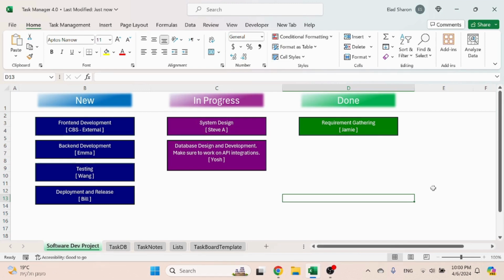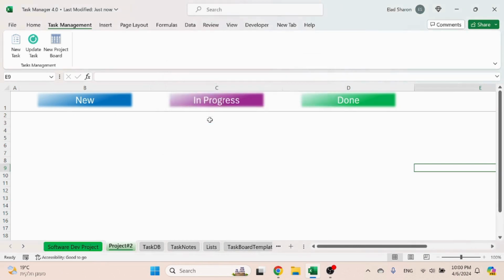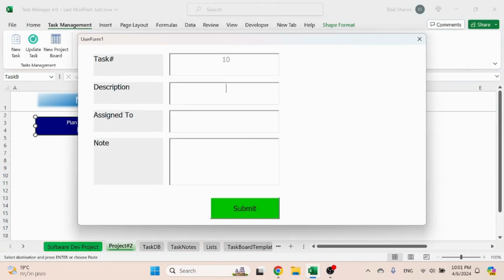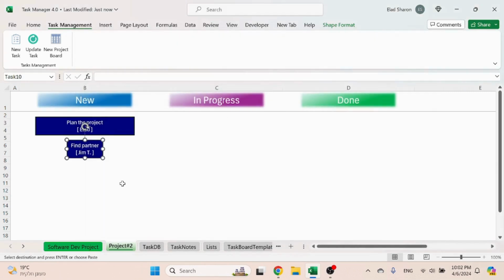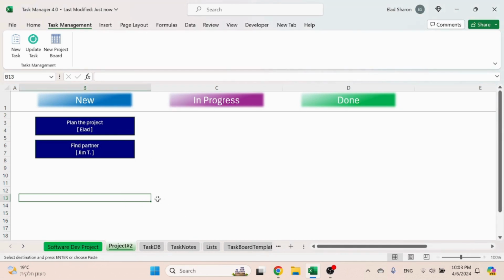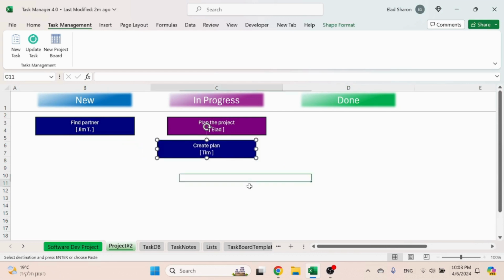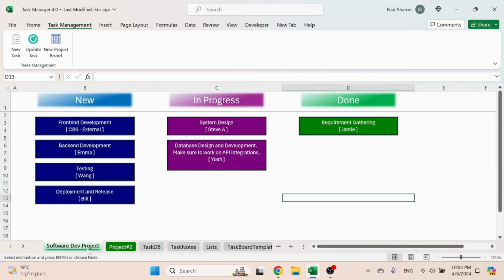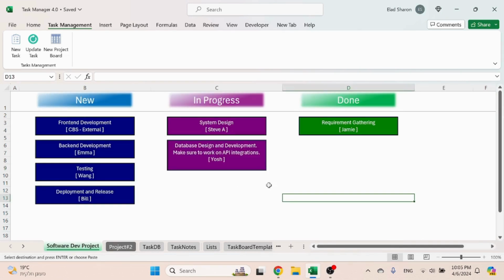Task Management 4 0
Looking for a powerful task management tool? Check out Task Management 4.0 – my latest Excel-based solution for organizing and tracking tasks. This updated version builds on previous releases, featuring VBA code and custom shapes to deliver a sleek, user-friendly experience. Whether you're managing daily to-dos or complex projects, this tool is designed to help you stay on top of it all with ease.